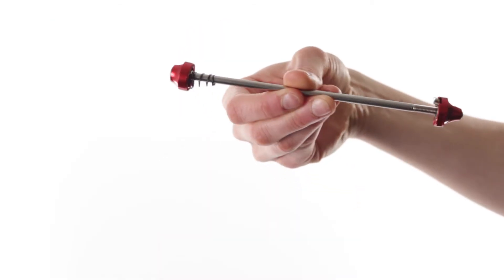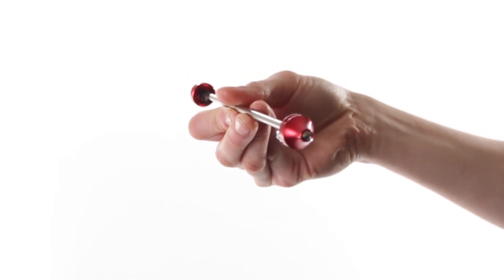Halo Hex Bolt on skewers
Non-quick release design for added security
Alloy anchor nut includes Anti-Spin tab which prevents unwanted turning of nut when tightening or loosening the hex through-bolt
XL version compatible with thicker dropouts (up to 10mm thick)
Torque to 7 Newton meters